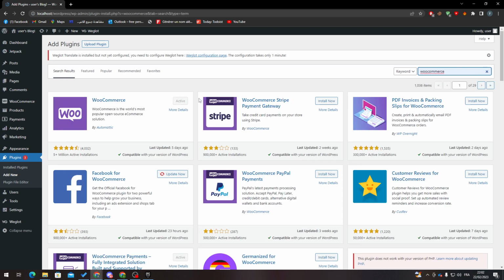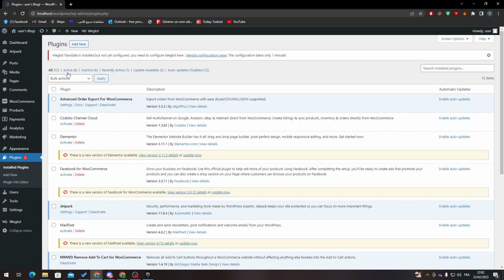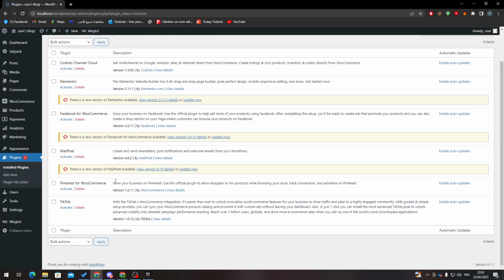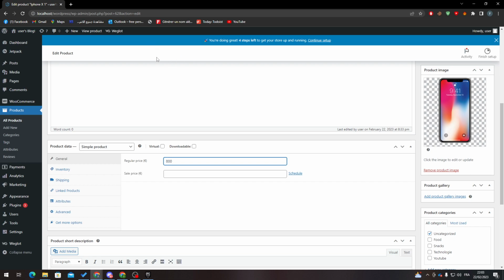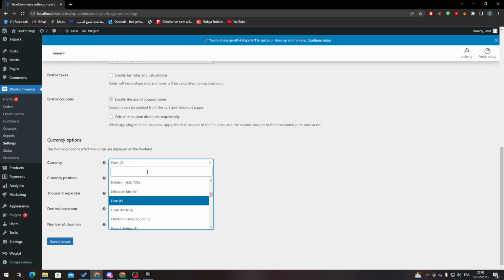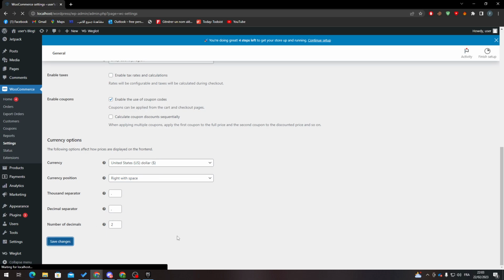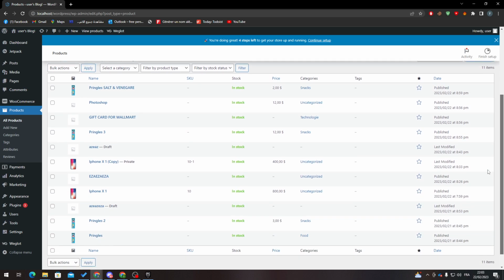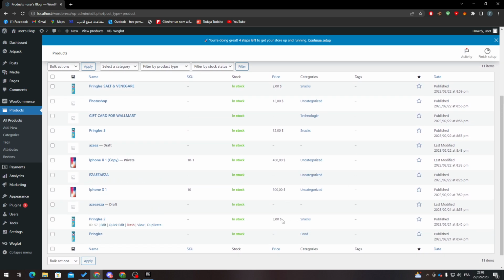How To Change Currency WooCommerce Tutorial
Today we talk about change currency on woocommerce,woocommerce currency,woocommerce currency switcher,currency switcher for woocommerce